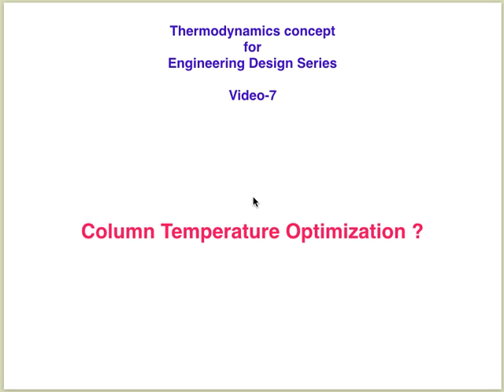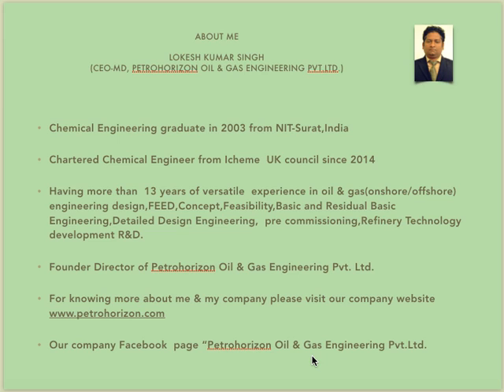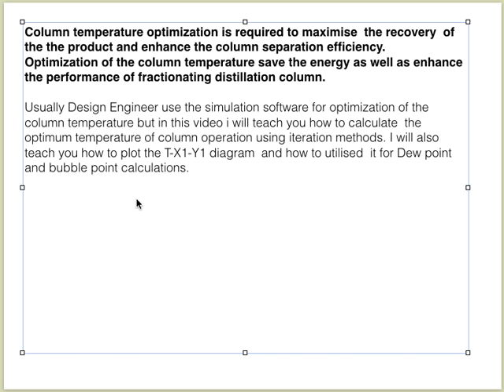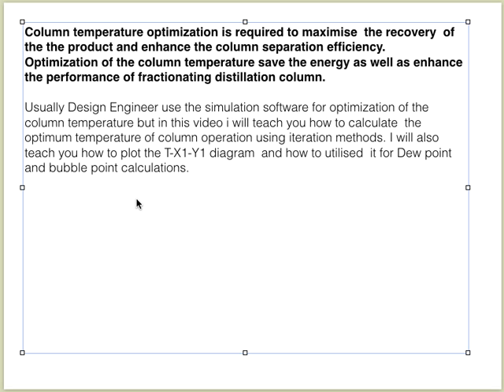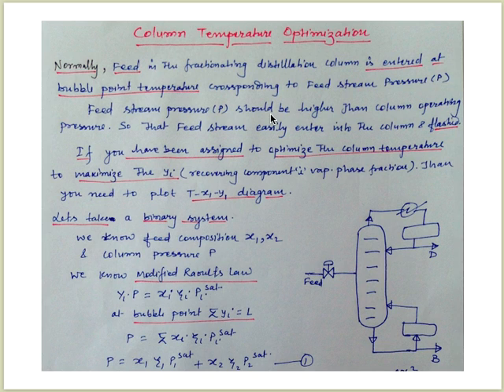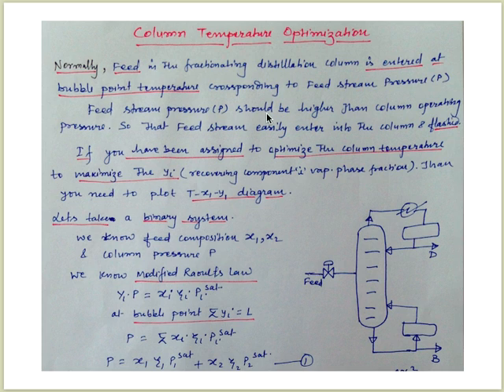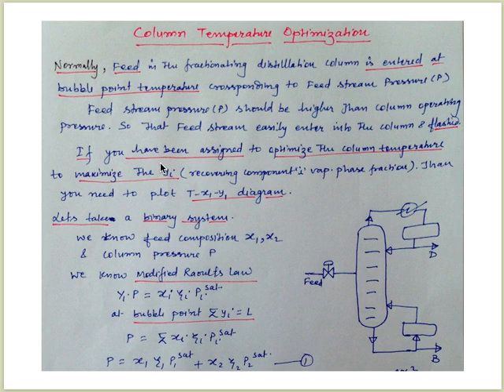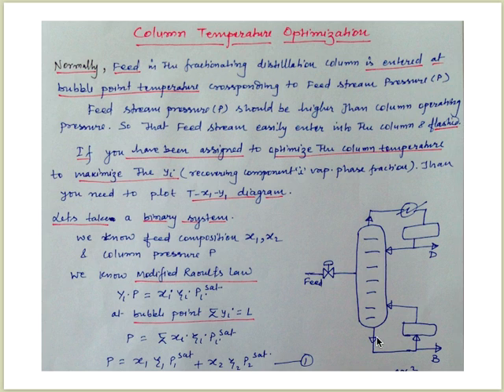Column Temperature Optimization 7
Column temperature optimization is required to maximise  the recovery  of the the product and enhance the column separation efficiency.
Optimization of the column temperature save the energy as well as enhance the performance of fractionating distillation column.

Usually Design Engineer use the simulation software for optimization of the column temperature but in this video i will teach you how to calculate  the optimum temperature of column operation using iteration methods. I will also teach you how to plot the T-X1-Y1 diagram  and how to utilised  it for Dew point and bubble point calculations.